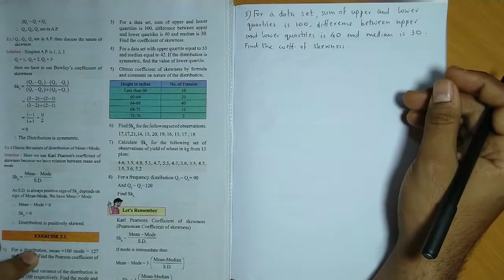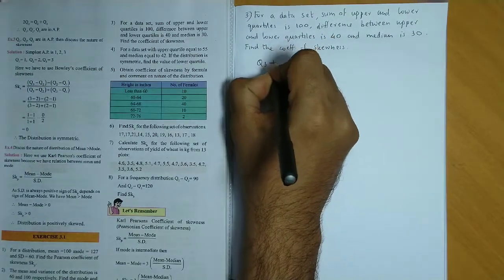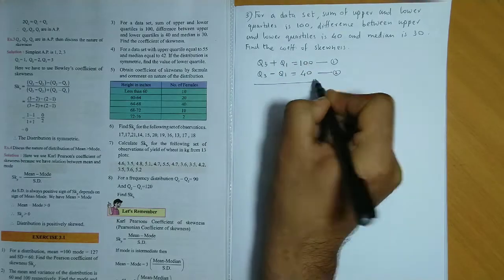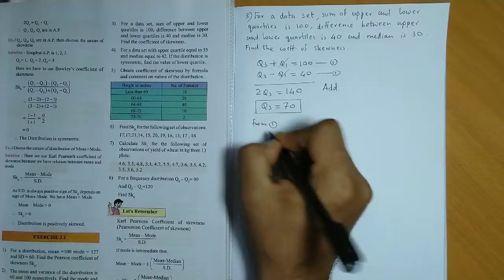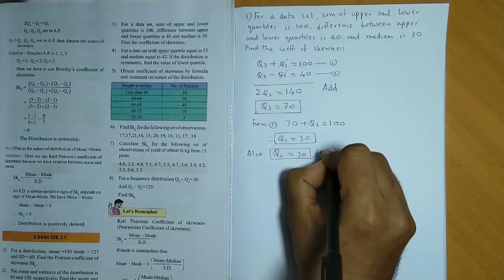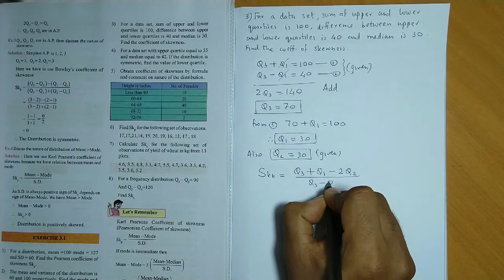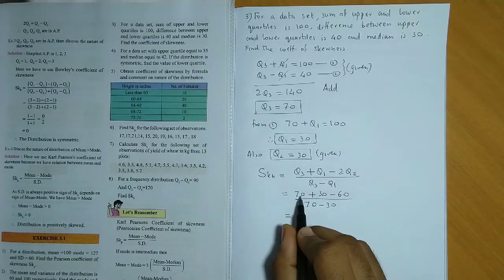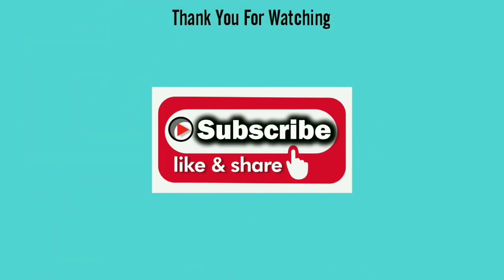Skewness | Class 11 | Maharashtra Board | Commerce | HSC | Ex. 3.1 Qs. 3 (Method 1)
Video lectures on Chapter 3 - Skewness for FYJC (Commerce) - Maharashtra Board - Mathematics Part 2.